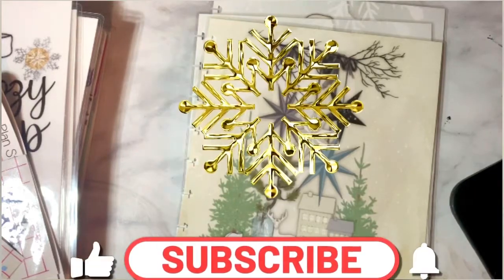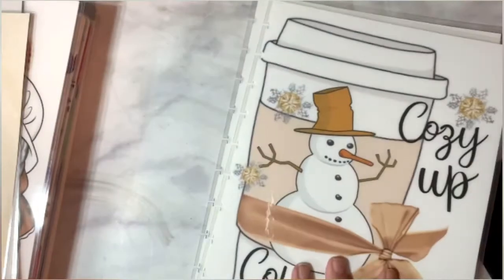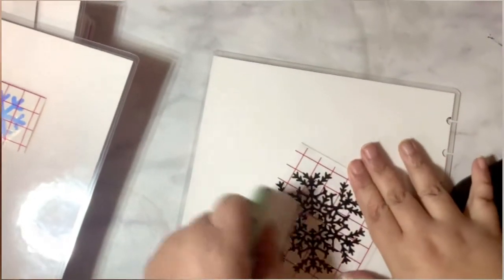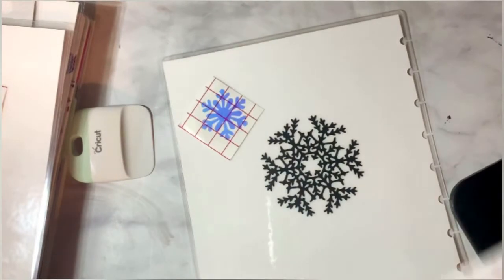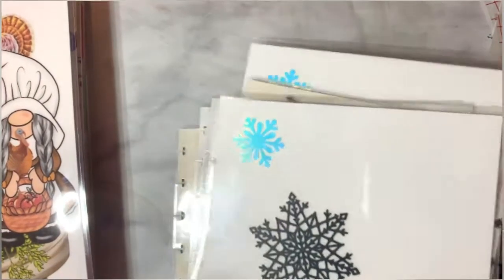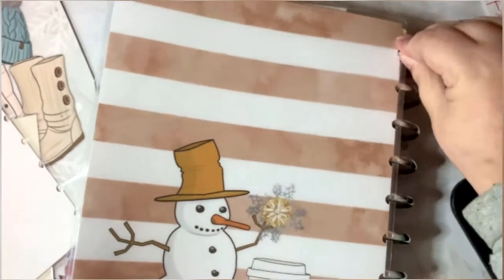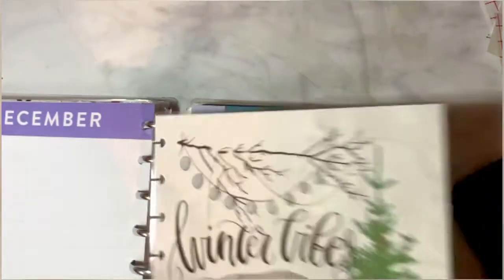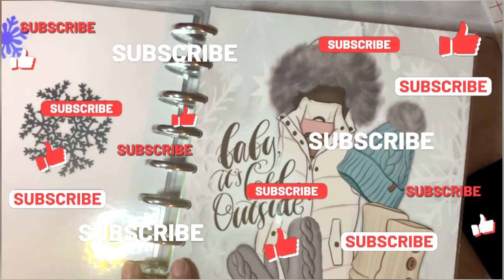The little crafter show- Winter planner haul.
I can’t believe that winter is here and so our the holidays. In this video I am sharing my new covers,  dividers for my planner and amazing stickers from Etsy.
Thank you so very much for watching and happy holidays.  Bye for now Eileen.

Glam girl planners